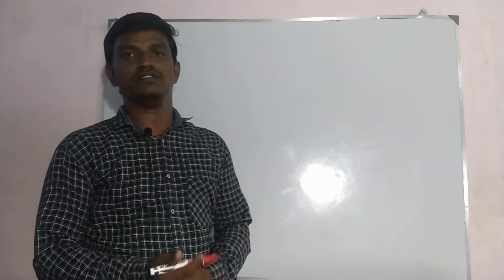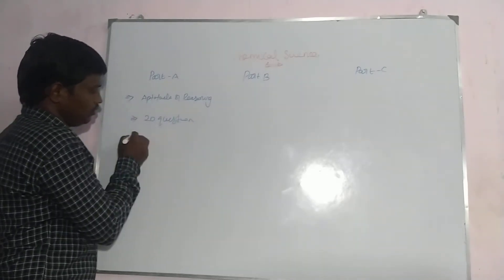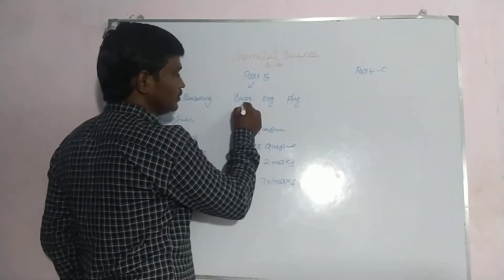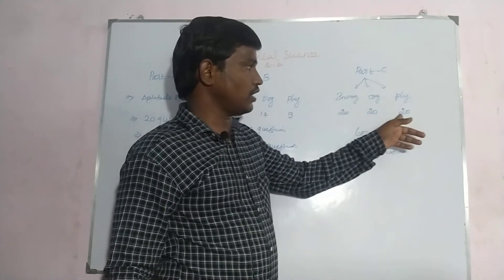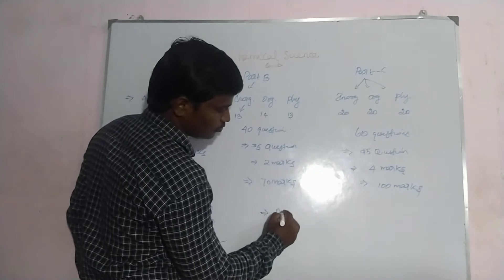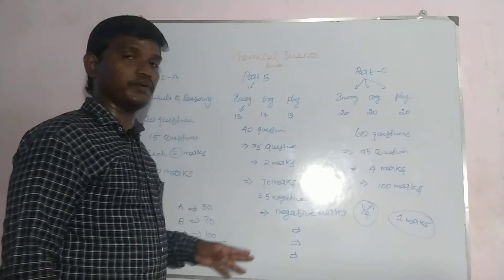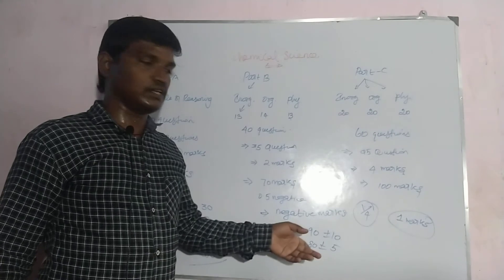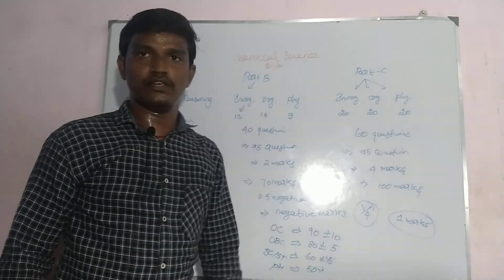CSIR NET exam pattern , chemical sciences, CSIR . National eligibility test , chemistry .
chemical sciences exam pattern CSIR NET coaching centre chemical sciences syllabus. chemistry.